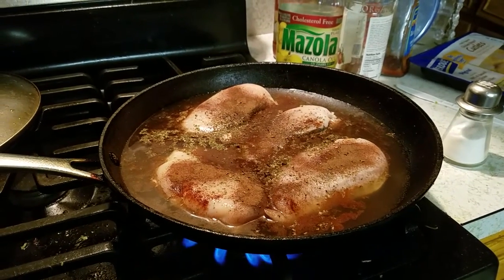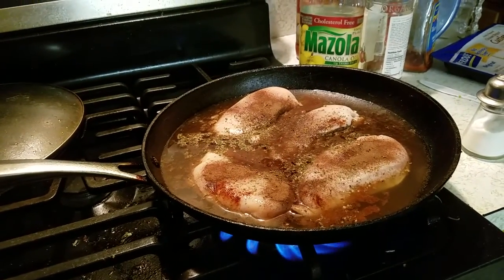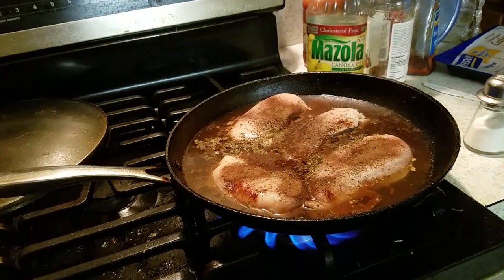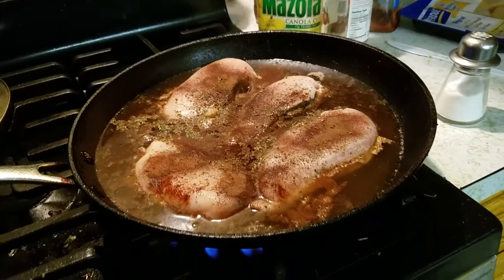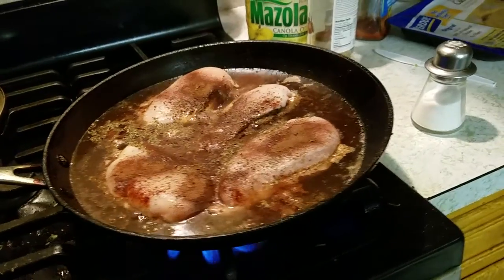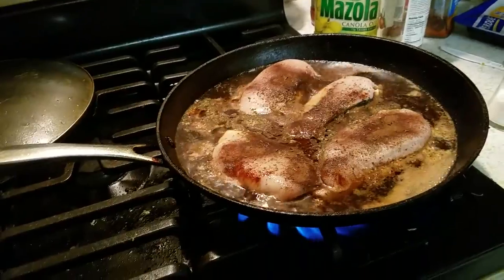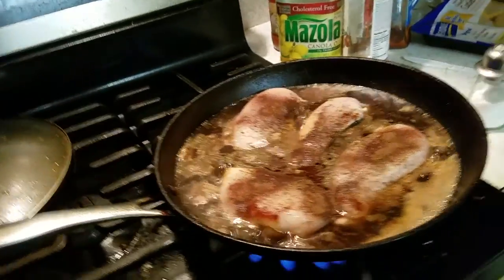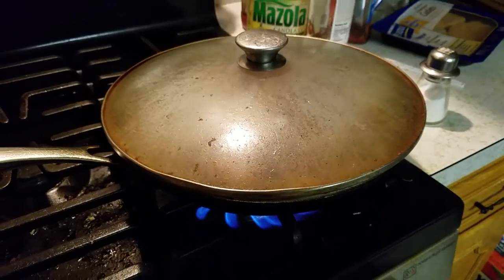Chicken With Haphazard Seasoning